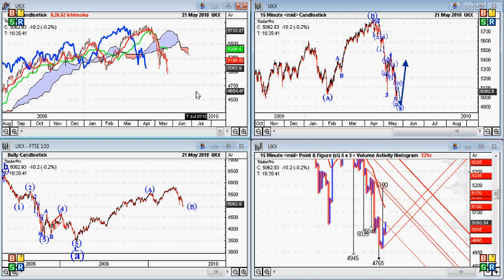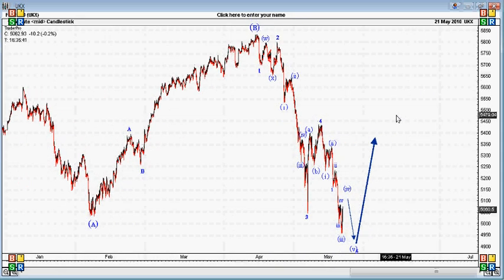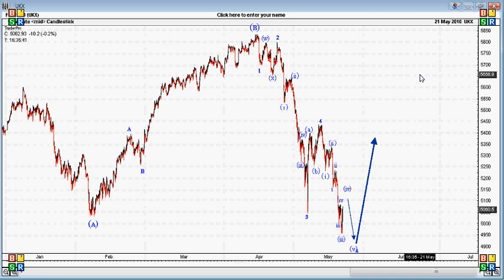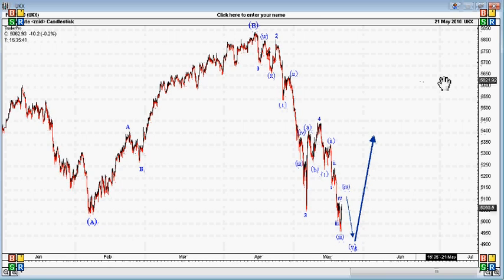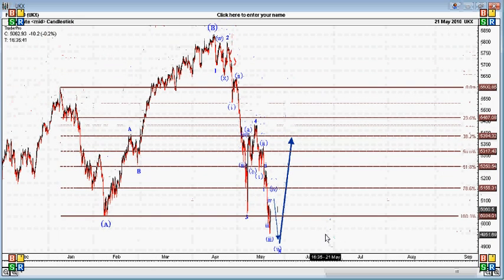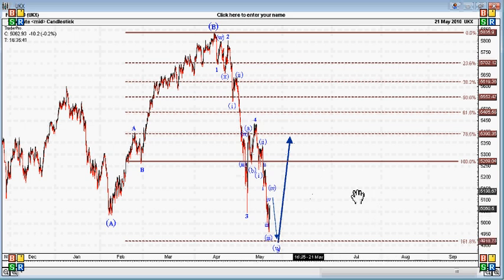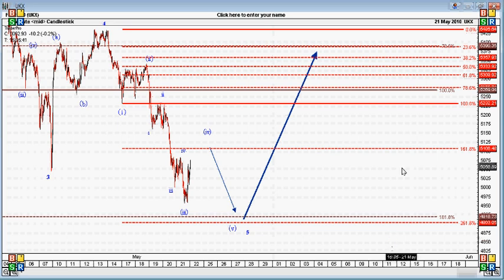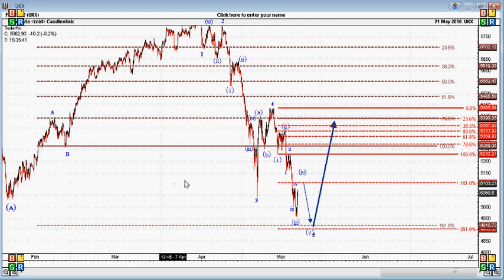FTSE 100 Elliott Wave Analysis (23/05/2010) (Weekend Review) PART 2/2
Was I right? Far Off? Completely Wrong?

This video is complimented by another review of the Dow Jones market and a new video to come, showing a very convincing alternatice elliott wave count (in my opinion) to that of Robert Prechter.
I think it is important to keep this in mind, as the FTSE 100 has broken a key technical level, I have had to review the long term picture and the arguments of Mr Prechter.

As things stand, I think Mr. Prechter has miscalculated and is wrong about how far markets will fall.
All is explained so please take a look.

This is my interpretation using Technical Analysis and Elliott Wave Theory to look at the FTSE 100. Elliott wave is my preferred tool when looking at the stock market, I believe that it can work to reflect the "psychology" of the market quite accurately.

I am NOT a very experienced trader or technical analyst, but I am very interest in developing my skills and welcome you to share your experienced and advice so that we may both learn from it. Nothing in this video should be taken as investment or trading advice.